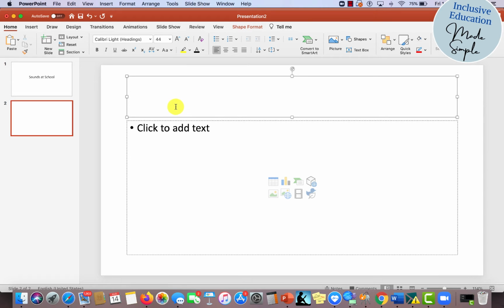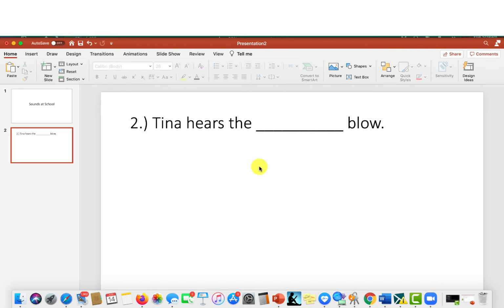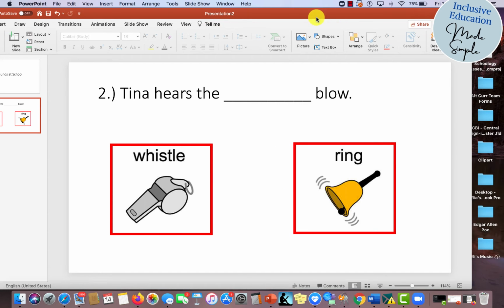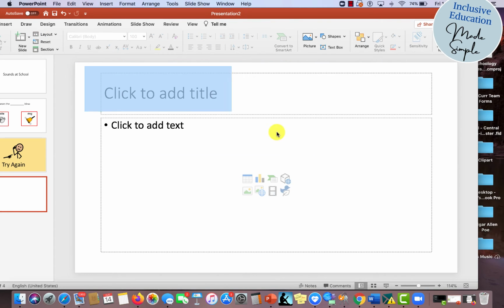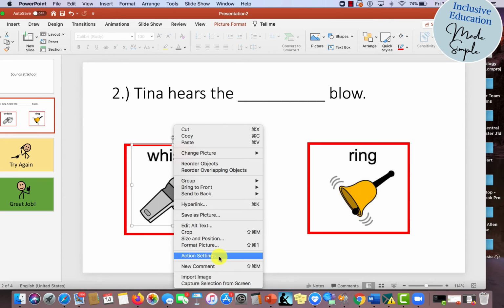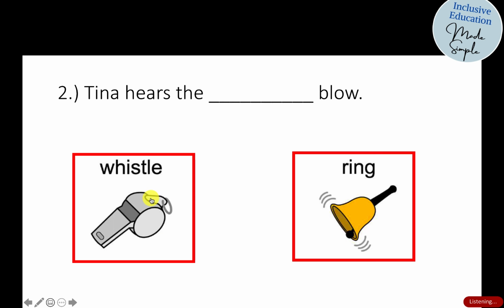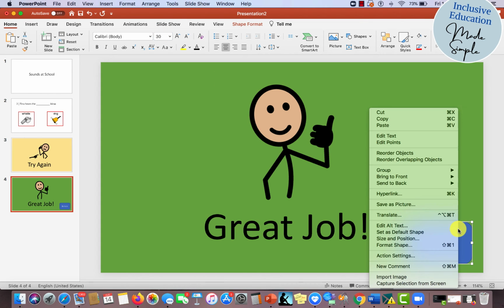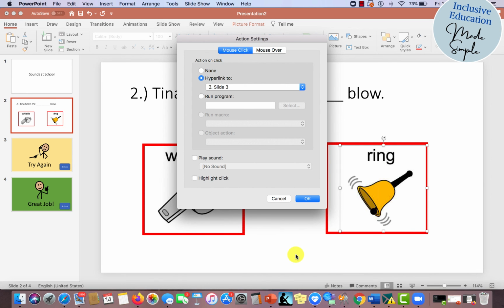How to Insert Action Buttons in Powerpoint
This video tutorial walks you through the process of creating interactive comprehension questions using Powerpoint. This technique can cut down on wasteful paper use and increase curricular accessibility for students with extensive support needs.